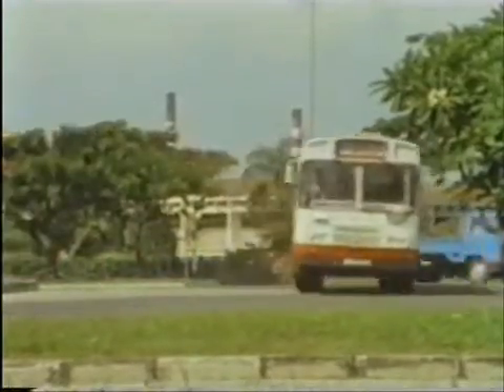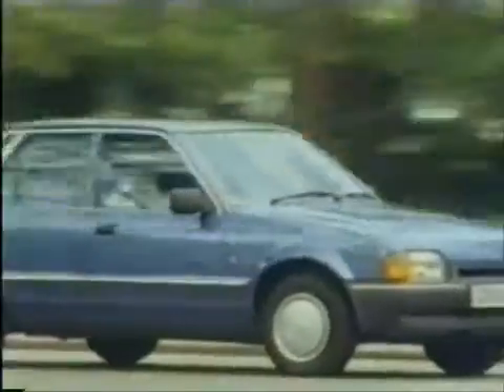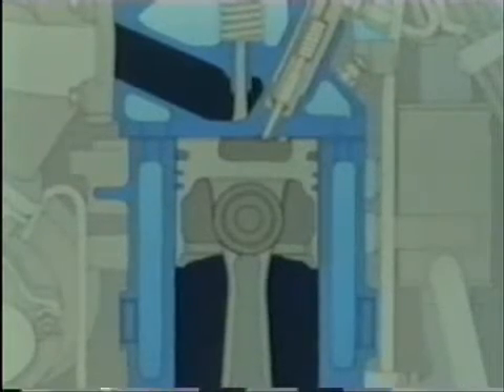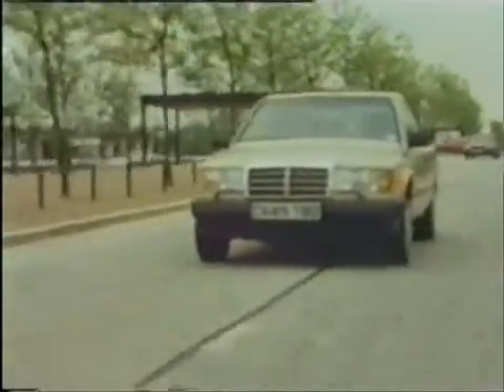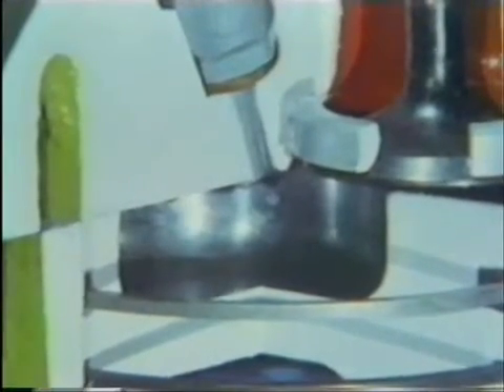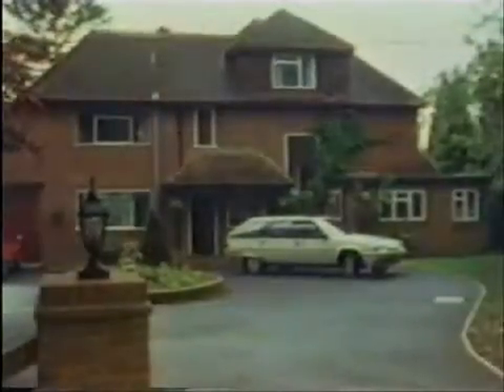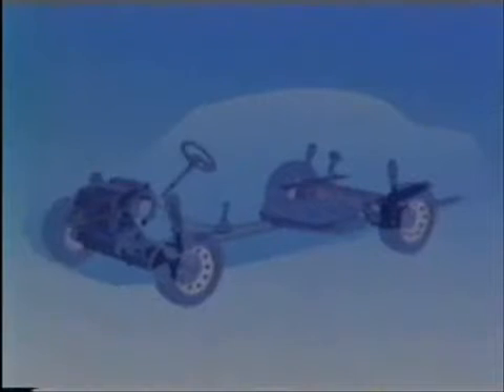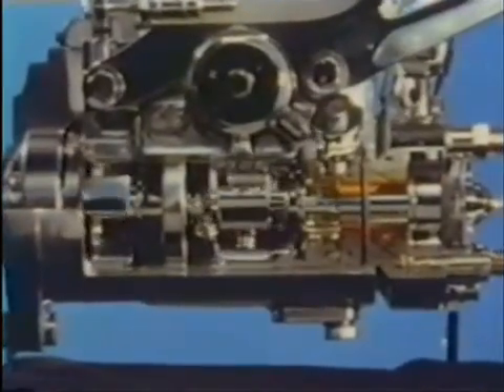Động cơ Diesel | Diesel engine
Động cơ Diesel là một loại động cơ đốt trong, khác với động cơ xăng (hay động cơ Otto). Sự cháy của nhiên liệu, tức dầu diesel, xảy ra trong buồng đốt khi piston đi tới gần điểm chết trên trong kỳ nén, là sự tự cháy dưới tác động của nhiệt độ và áp suất cao của không khí nén.

Động cơ Diesel do một kỹ sư người Đức, ông Rudolf Diesel, phát minh ra vào năm 1892. Chu trình làm việc của động cơ cũng được gọi là chu trình Diesel.

Do những ưu việt của nó so với động cơ xăng, như hiệu suất động cơ cao hơn hay nhiên liệu diesel rẻ tiền hơn xăng, nên động cơ Diesel được sử dụng rộng rãi trong các ngành công nghiệp, đặc biệt trong ngành giao thông vận tải thủy và vận tải bộ.